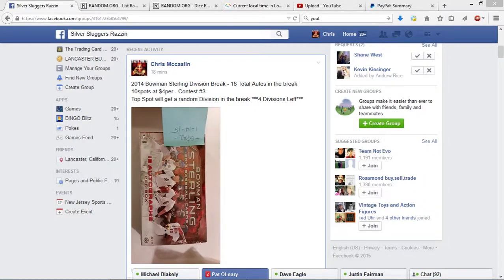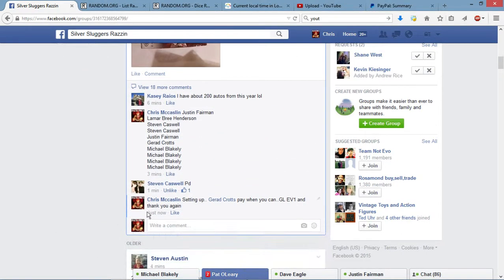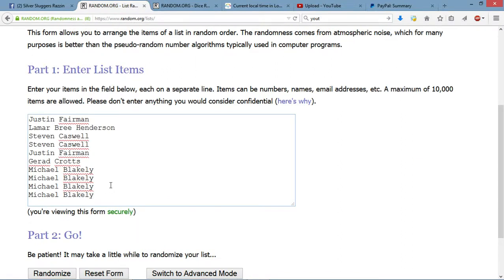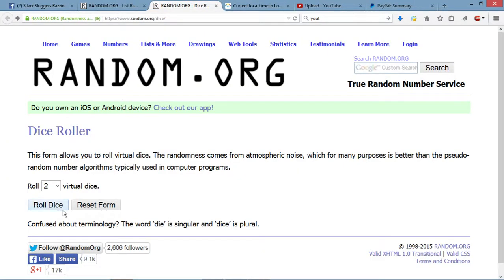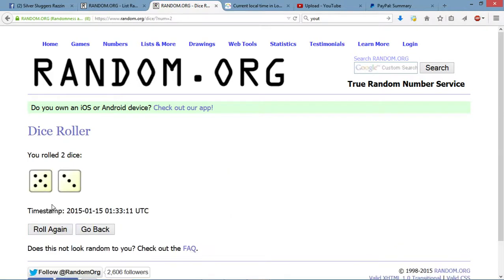2014 Bowman Sterling Division Break Contest #3